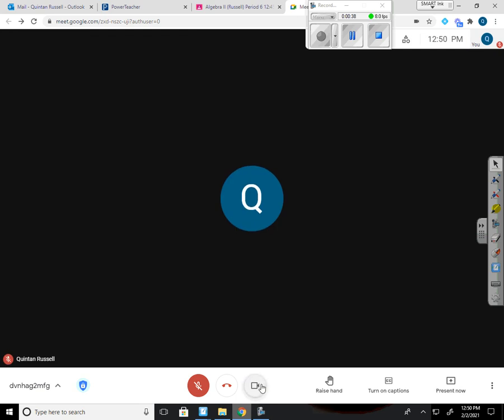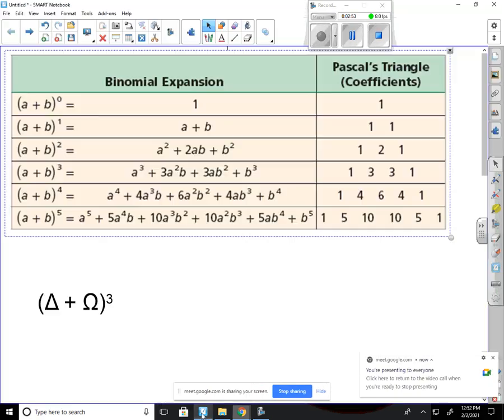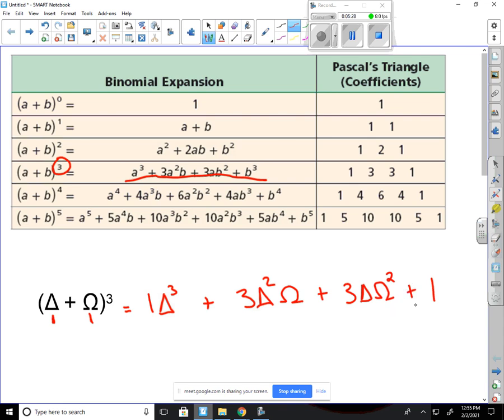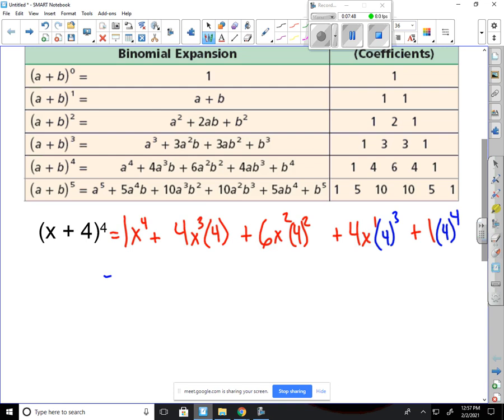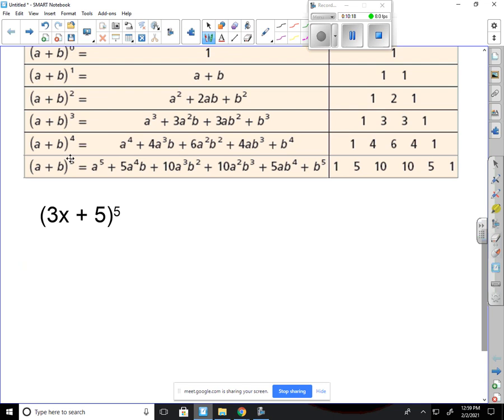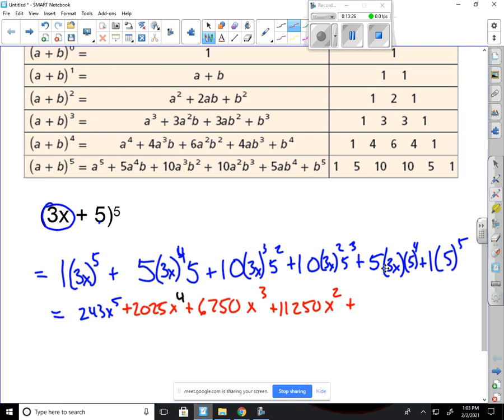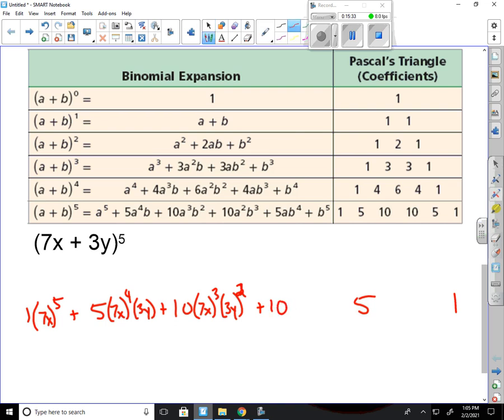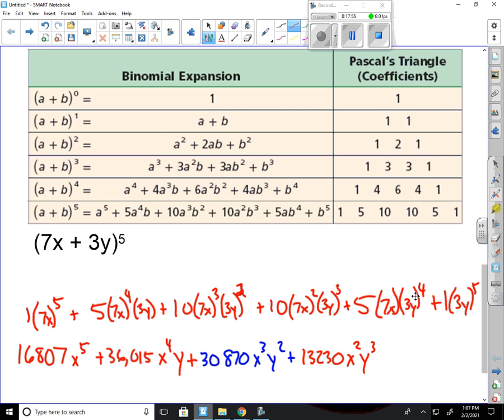3 2 Pascals Triangle